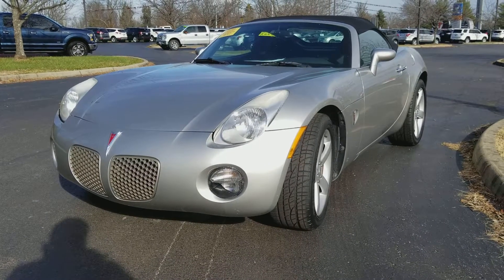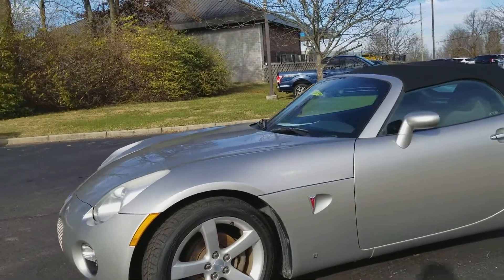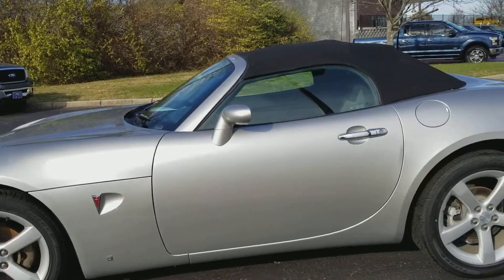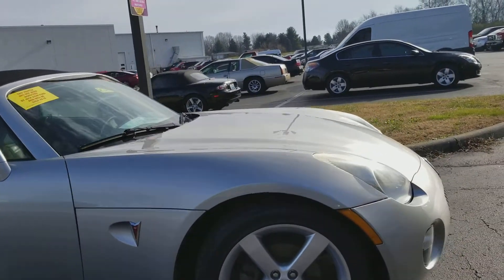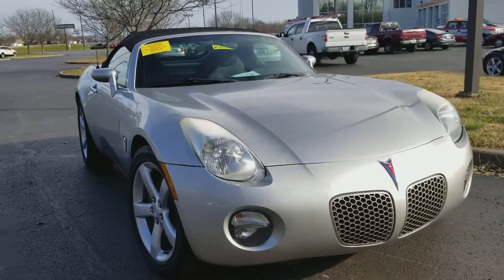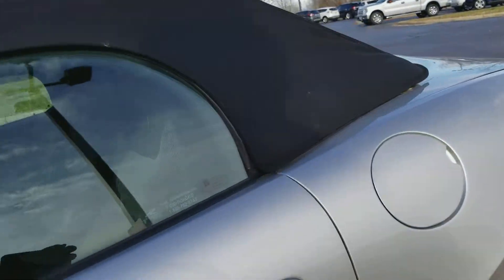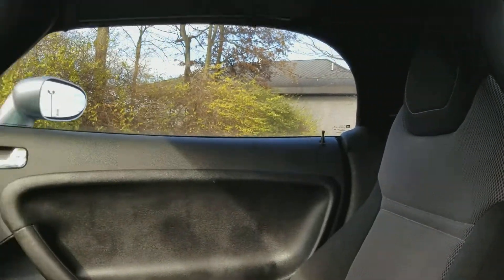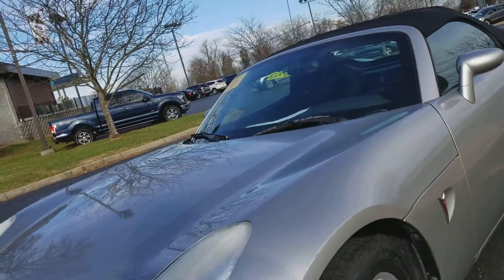2006 Pontiac Solstice 5 speed Review